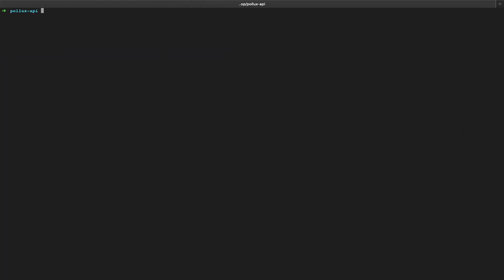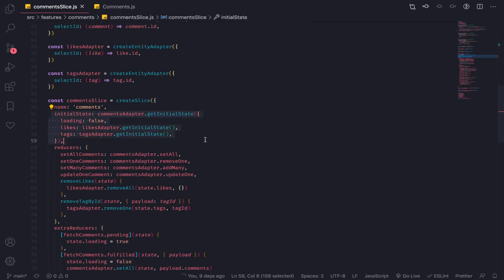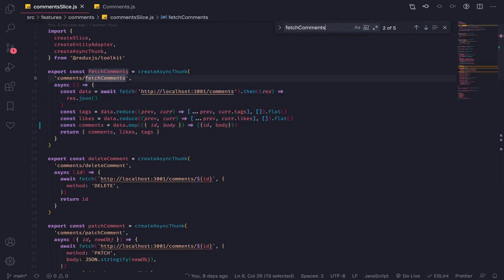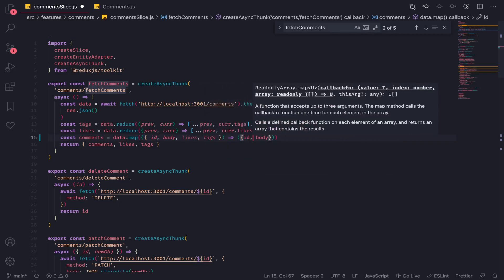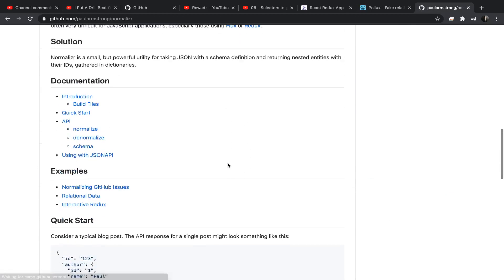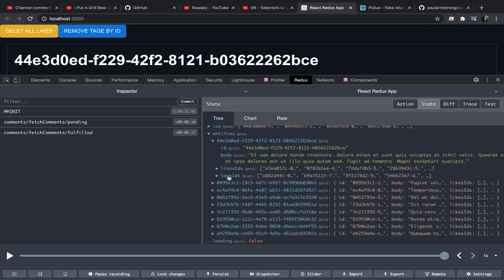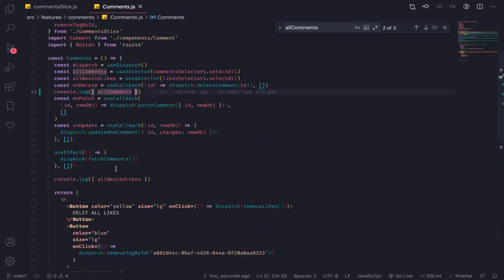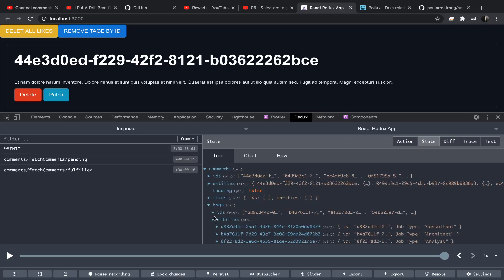07 - Handle deleting and linking relational data with multiple create entity adapters- redux toolkit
In this series, we'll be going through the createEntityAdapter API and use it with createAsyncThunk